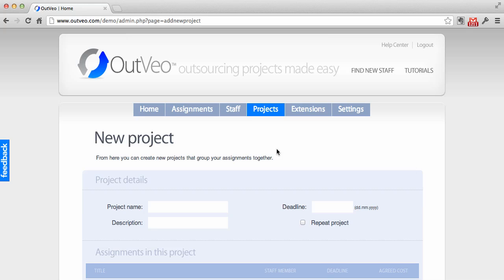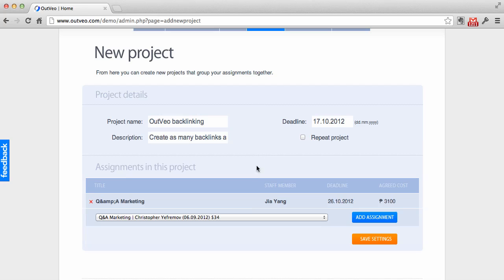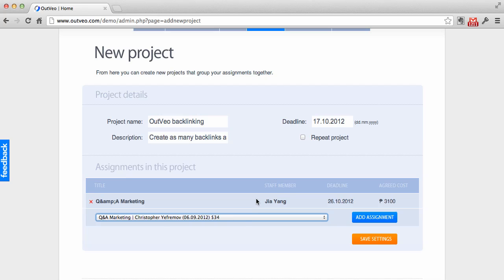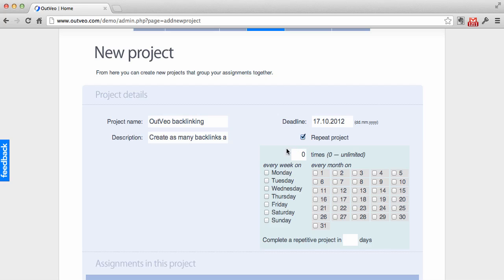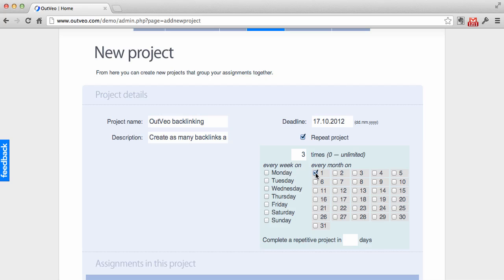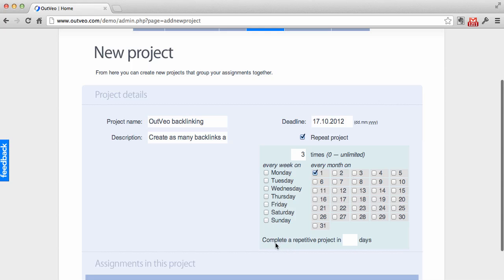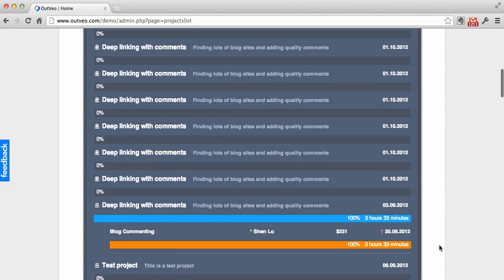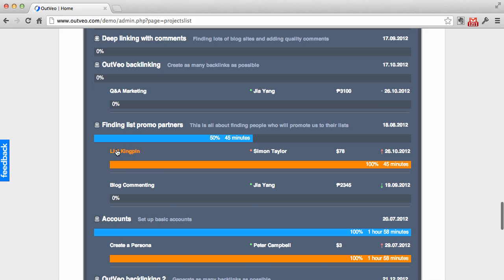How To Add New Projects - OutVeo 3.0